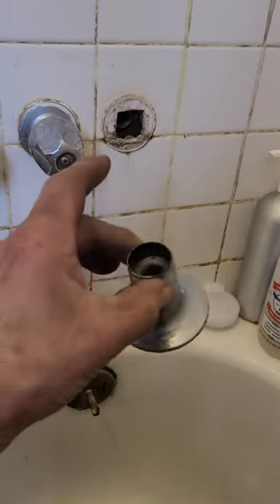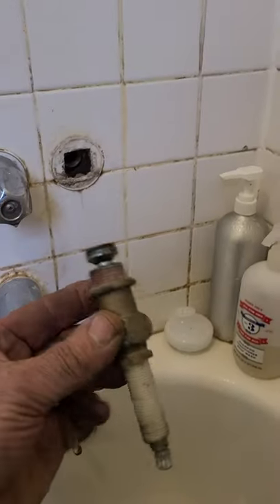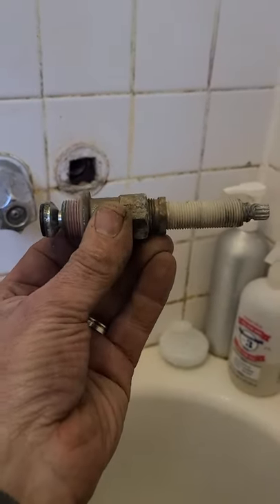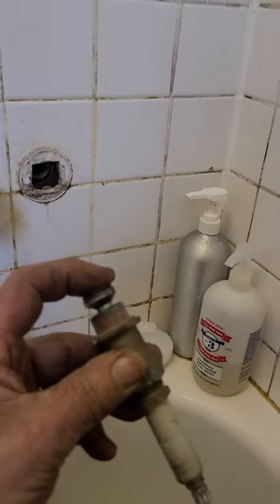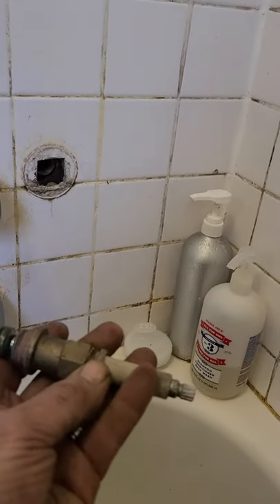Three Handle Tub Faucet Repair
Benny The Plumber rebuilds 3 handle tub shower faucet. part 1. of 11 short videos.